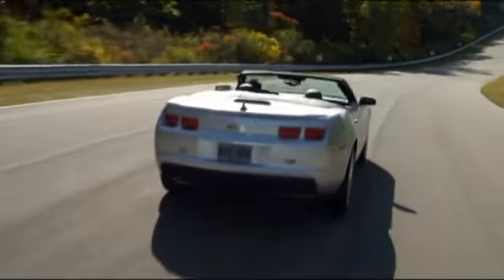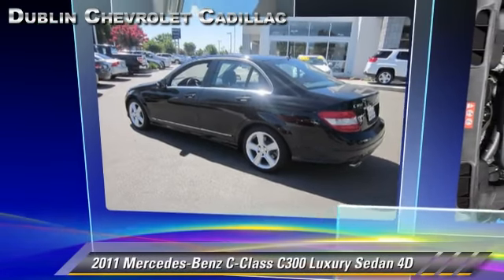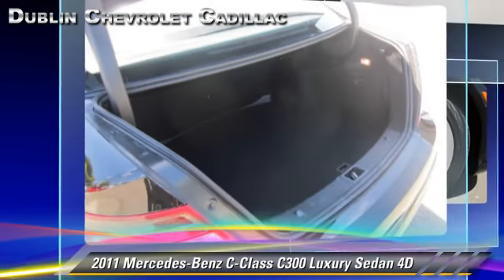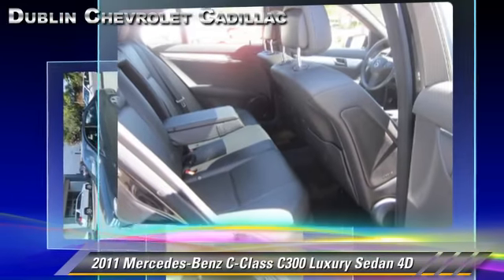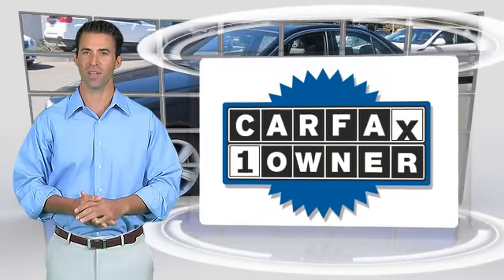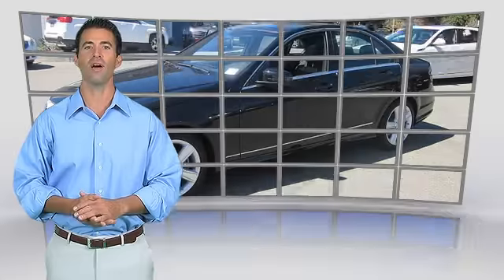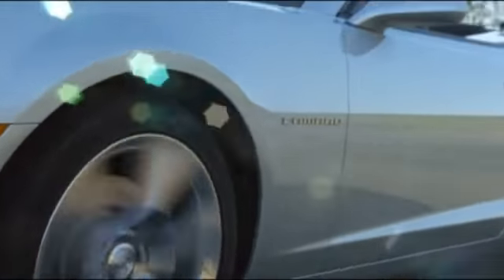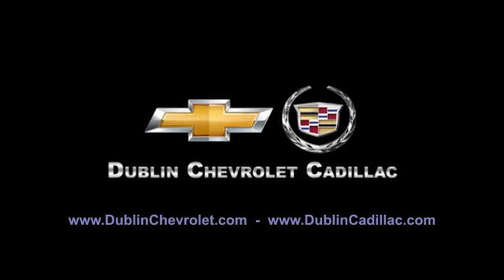2011 Mercedes-Benz C-Class C300 Luxury - Dublin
2011 Mercedes-Benz C-Class C300 Luxury Sedan 4D

$30,488

Color: Black
Engine: V6 3.0 Liter
Transmission: Auto 7-Spd w/Tch Shft
Miles: 19820
VIN: WDDGF5EB8BR173743
Stock: HR3668

This vehicle features: RWD, ABS (4-Wheel), Air Conditioning, Alloy Wheels, AM/FM Stereo, Bluetooth Wireless, Comfort Suspension, Cruise Control, Daytime Running Lights, Dual Air Bags, Dual Power Seats, F&R Head Curtain Air Bags, Keyless Entry, Leather, Moon Roof, MP3 (Single Disc), Power Door Locks, Power Steering, Power Windows, Side Air Bags, Stability Control, Tilt & Telescoping Wheel, Traction Control, Previous Rental

Please ask for Internet Sales

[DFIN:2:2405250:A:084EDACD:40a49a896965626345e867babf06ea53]